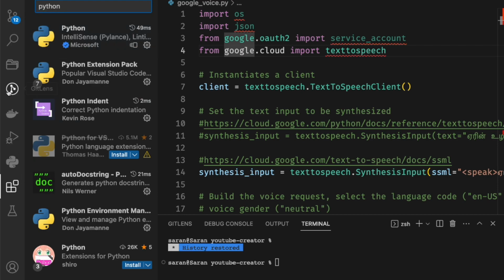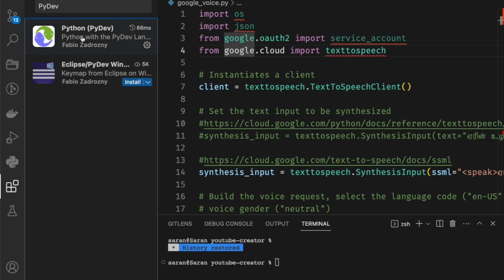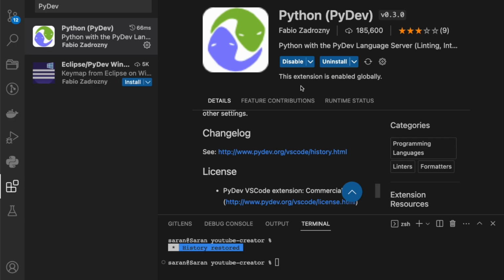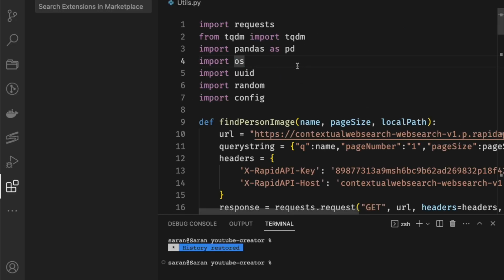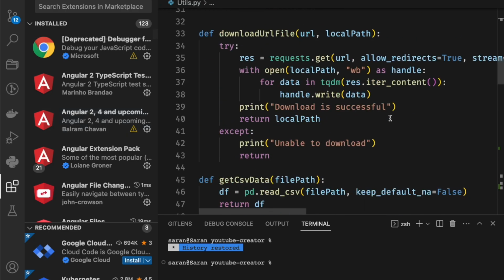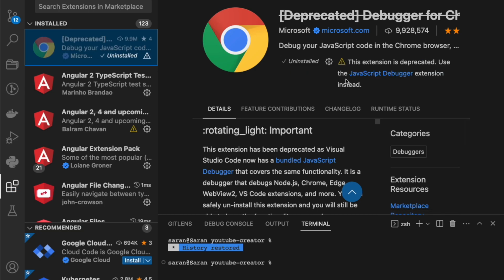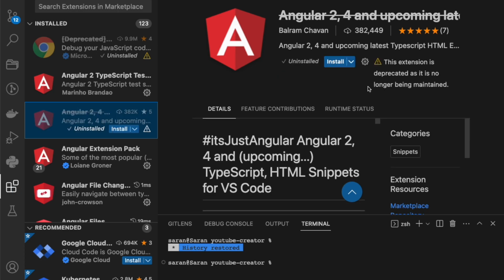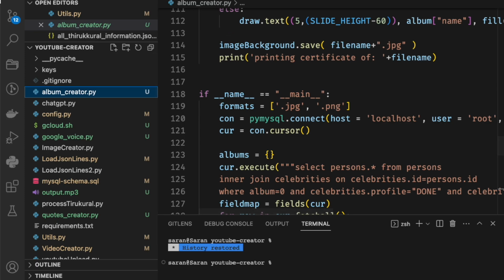PythonIDE Resolve Keyword Errors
Python programming using the Visual Code Studio is amazing. In this video, I have presented how to resolve if you happen to see the keyword errors in the Visual Code Studio. Some of your expired extensions can trouble you a lot and there are the ways how you can get rid of them.